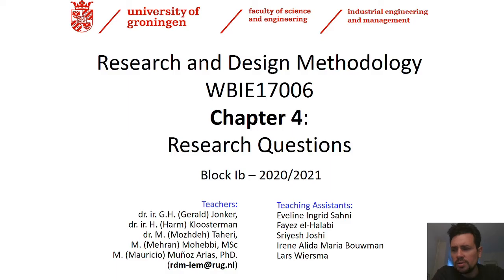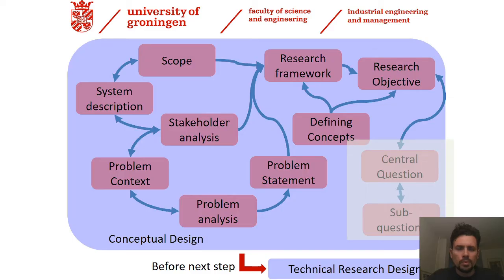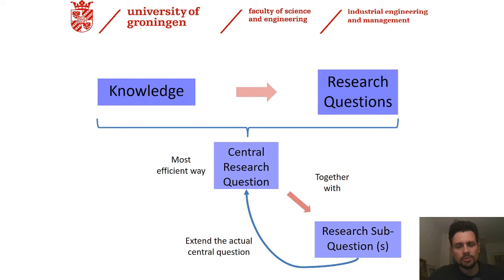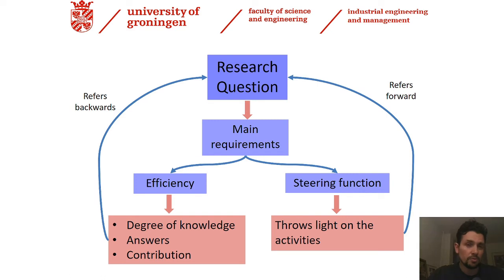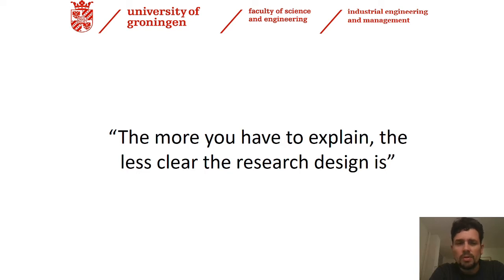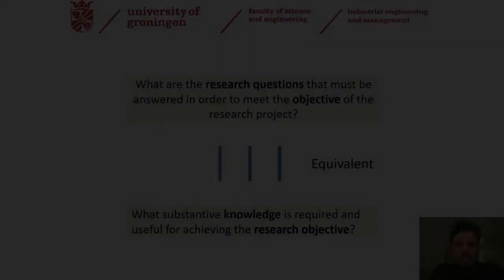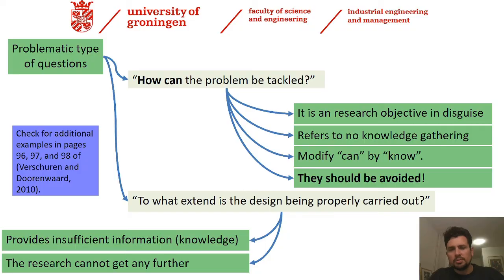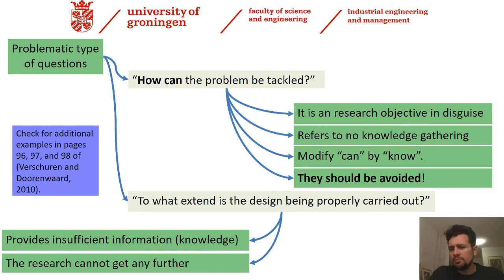RDM - WBIE015-05 - Chapter 4 - Research Questions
Course unit: Research and Design Methodology
Code: WBIE015-05
Academic Period: Block Ib - 2020/2021

BSc of Industrial Engineering Management
Faculty of Science and Engineering
University of Groningen.

Material: Chapter 4 - Research Questions